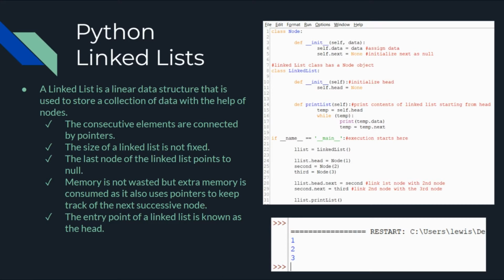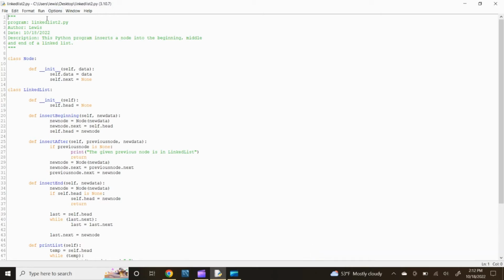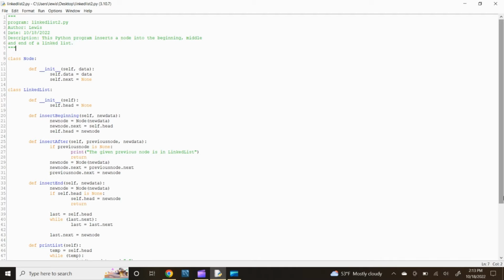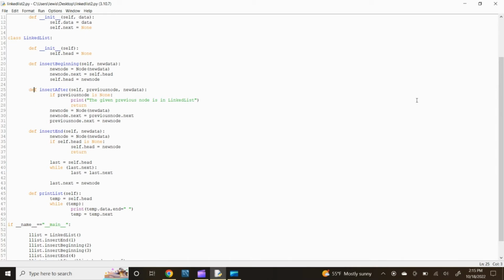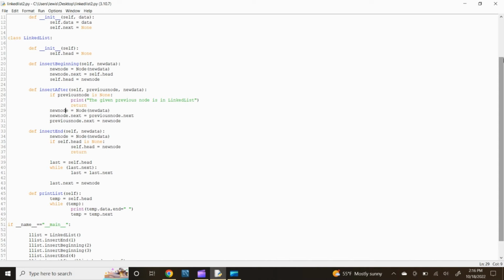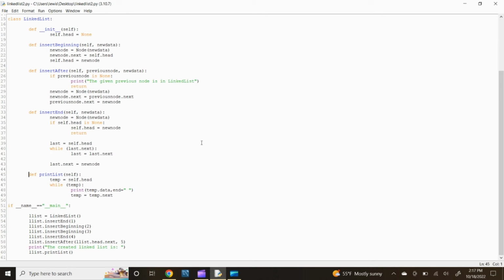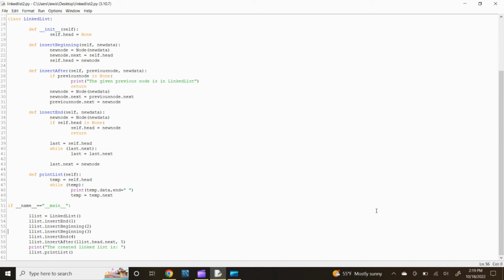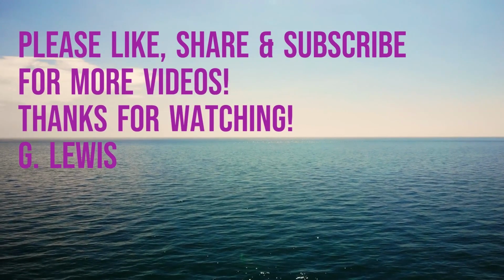Python Linked List - Linear Data Structures - How to Insert into a Linked List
This video is a short tutorial of how to create a Python Linked List and insert a new node at the beginning, middle, or end.

Best Viewing Video Quality - 1080p HD